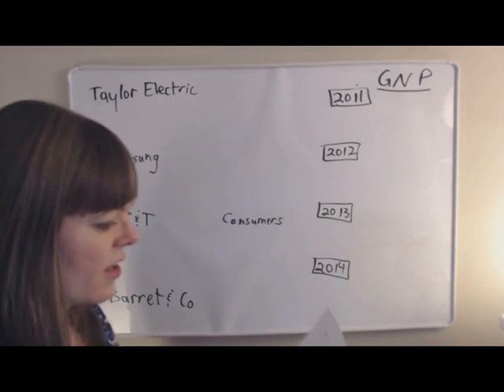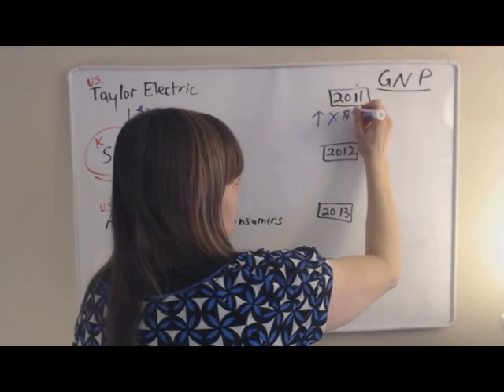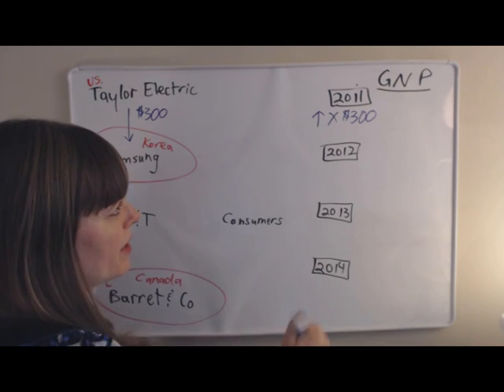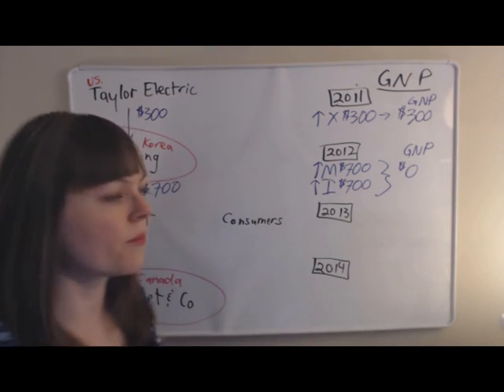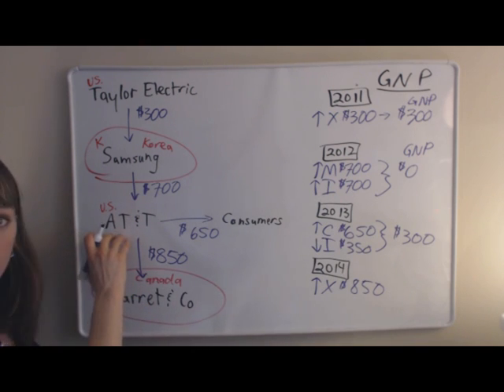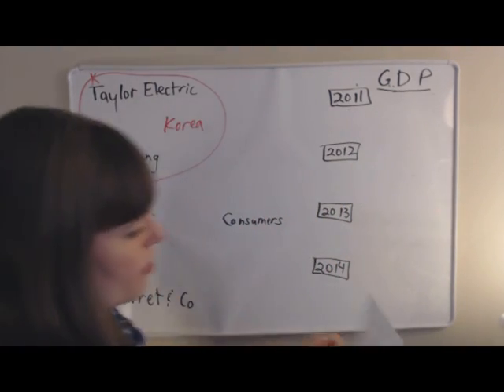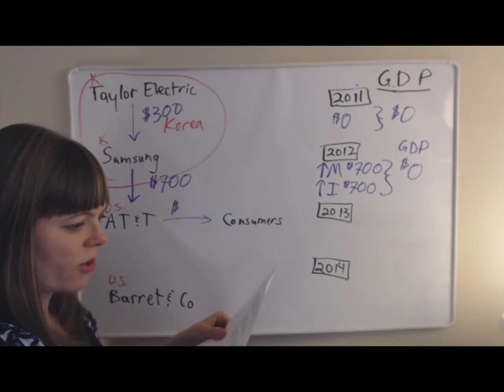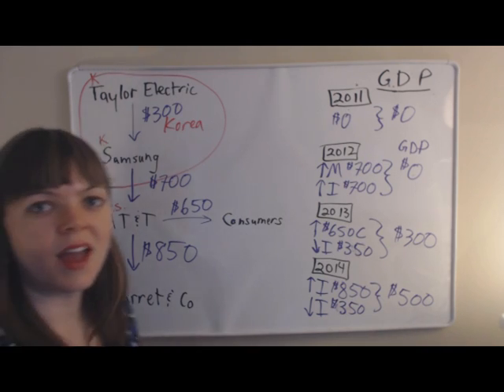GDP, GNP and its components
In this video, I go through the following problem, tracking GNP and it's components (C+I+G+X-M) and then doing the same for GDP

In 2011, Taylor Electric, a US-owned company operating in Korea sells $300 worth of parts to Samsung, a Korean company located in South Korea. In 2012, Samsung sells $700 worth of cell phones to an AT&T store located in the US.  In 2013, this store sells half of those phones to customers for $650.  In 2014, the AT&T store sells the remaining phones for $850 to Barret and Co, a consulting firm owned by a Canadian but operating in Chicago.